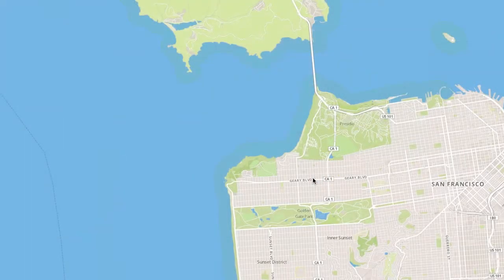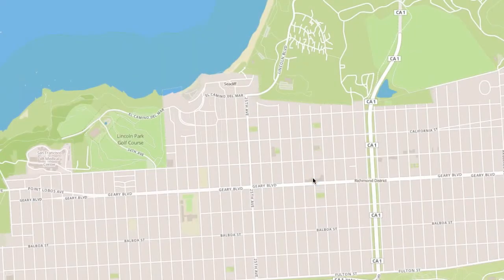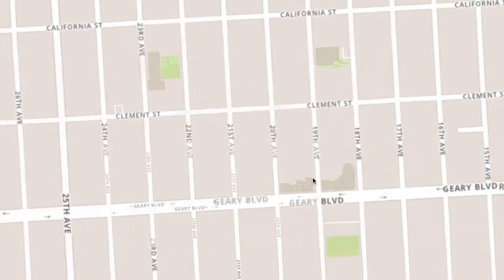MacVoicesTV #12104: WWDC 2012 - Justin Miller of MapBox Discusses Their Products and Apple's Map-Rel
Developer Justin Miller discusses Apple's map-related WWDC announcements from an informed perspective. His company, Development Seed, is in the cartographic business with MapBox. Justin covers what MapBox is, where its information comes from, and why you would want to seek them out if you have a need for a custom map solution, simple or complex. Being in the business, Justin has some thoughts on Apple's entry into Maps, and tells us why he is excited about the future.